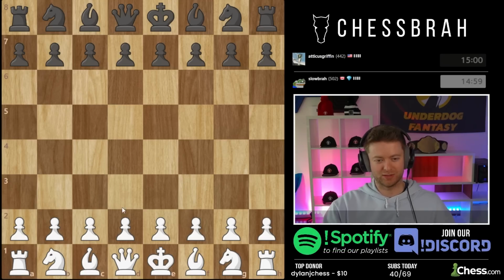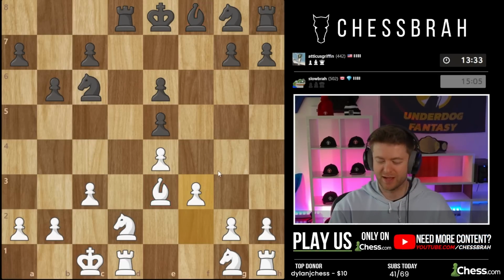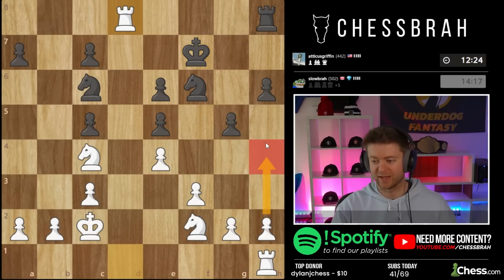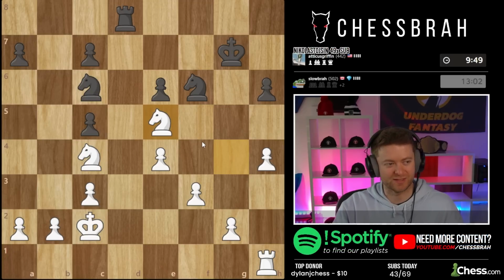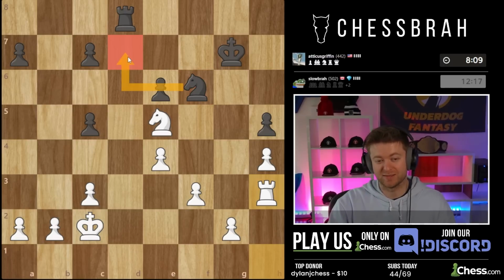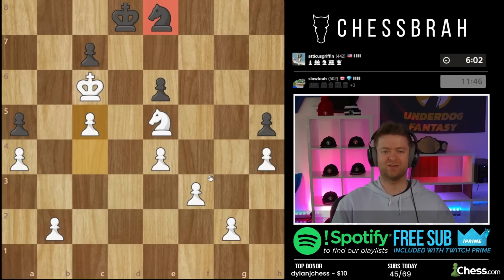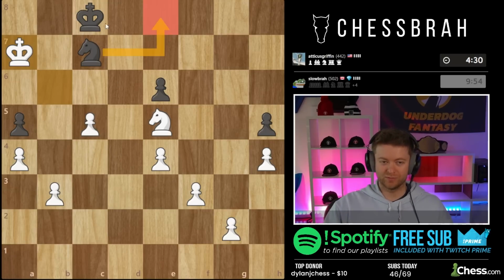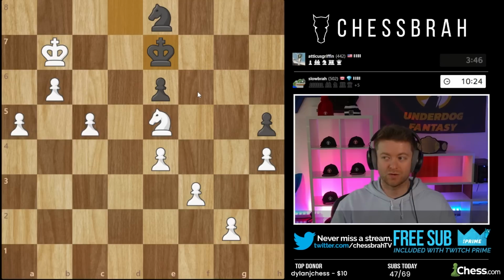Use THIS Simple Pawn Trick to gain ELO & Win your Games! | SlowBrah Ep.4